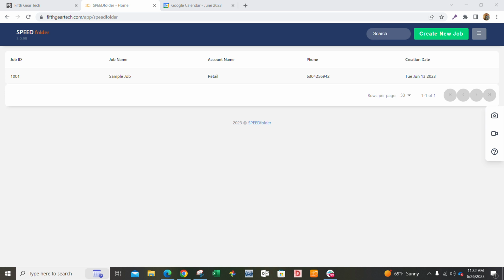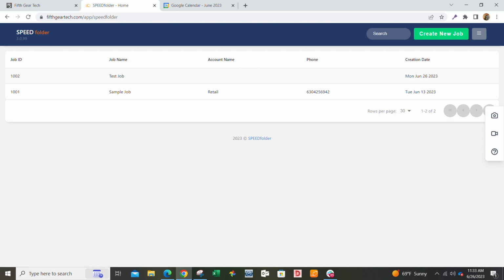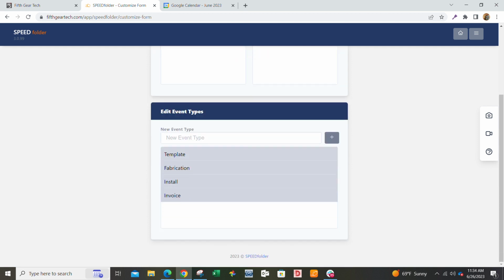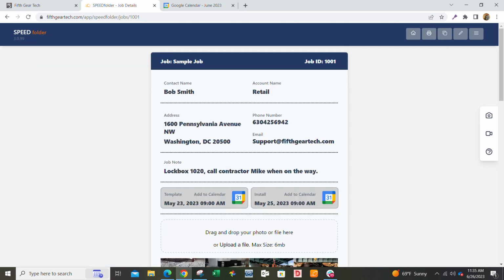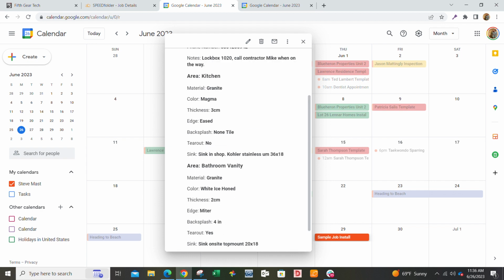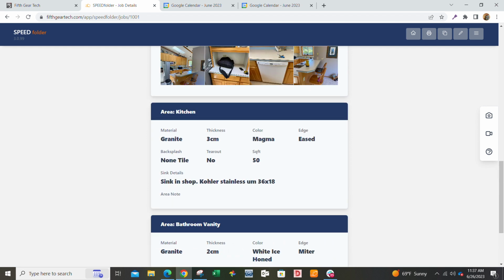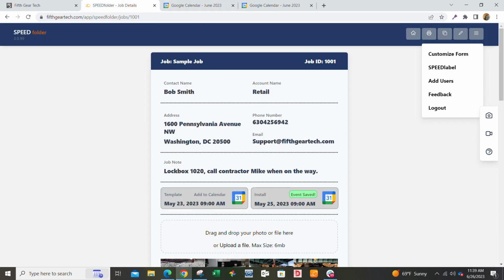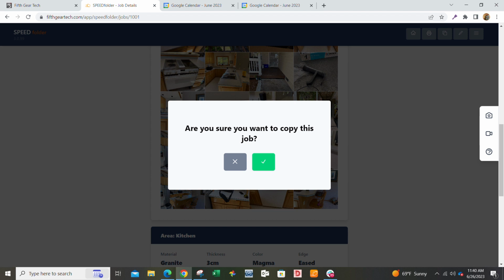SPEEDfolder 7 Minute Overview 📚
Hi there! As a new user of Speed Folder, I wanted to give you a quick overview of the key features of this tool. In this seven-minute tutorial, I'll show you how to navigate the home screen, search for jobs, create new jobs, customize job fields, add events to your Google Calendar, share your calendar with others, add photos to your jobs, and add users to your Speed Folder account. I'll also show you how to log out and print out job information for your shop or installers. By the end of this tutorial, you'll have a good understanding of how to use Speed Folder.